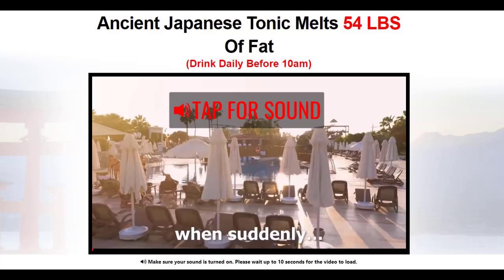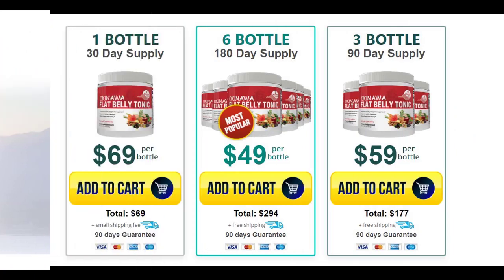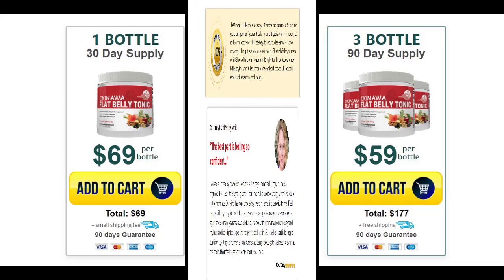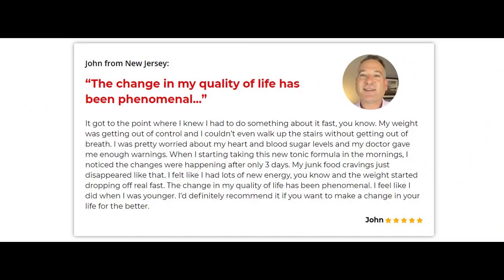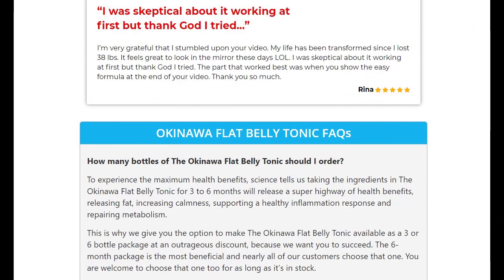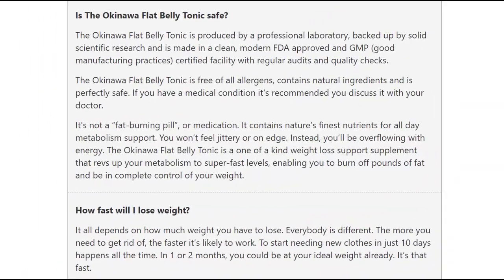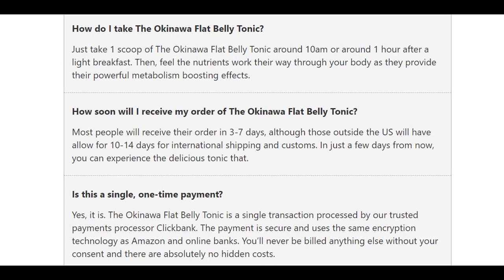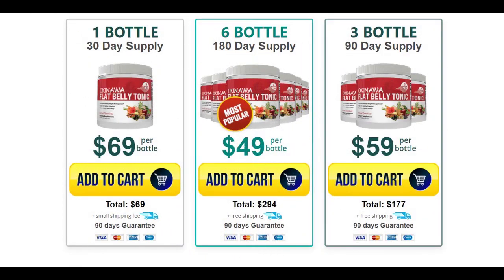Okinawa Flat Belly Tonic ⚠️WARNING⚠️ The truth that nobody tells. Okinawa Flat Belly Tonic Review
Okinawa Flat Belly Tonic- My Personal Experience With Okinawa Flat Belly Tonic [REVIEW 2021]

In this video review. I recount my experience with the okinawa flat belly tonic

Okinawa flat belly tonic my review - The Official Website Okinawa Flat Belly Tonic

I am going to tell you what it has been like to use this tonic for a few months. I was very overweight, and it was jeopardizing my life. My health. And for this reason, I was researching, until I decided to try the. okinawa flat belly tonic

And I'll share everything in this video to help you choose. For you to have incredible results like I am having.

Main doubts about the okinawa flat belly tonic4

How many bottles of The Okinawa Flat Belly Tonic should I order?

To experience the maximum health benefits, science tells us taking the ingredients in The Okinawa Flat Belly Tonic for 3 to 6 months will release a super highway of health benefits, releasing fat, increasing calmness, supporting a healthy inflammation response and repairing metabolism.

This is why we give you the option to make The Okinawa Flat Belly Tonic available as a 3 or 6 bottle package at an outrageous discount, because we want you to succeed. The 6-month package is the most beneficial and nearly all of our customers choose that one. You are welcome to choose that one too for as long as it’s in stock.

Is The Okinawa Flat Belly Tonic safe?

The Okinawa Flat Belly Tonic is produced by a professional laboratory, backed up by solid scientific research and is made in a clean, modern FDA approved and GMP (good manufacturing practices) certified facility with regular audits and quality checks.

The Okinawa Flat Belly Tonic is free of all allergens, contains natural ingredients and is perfectly safe. If you have a medical condition it's recommended you discuss it with your doctor.

It's not a “fat-burning pill”, or medication. It contains nature’s finest nutrients for all day metabolism support. You won’t feel jittery or on edge. Instead, you’ll be overflowing with energy. The Okinawa Flat Belly Tonic is a one of a kind weight loss support supplement that revs up your metabolism to super-fast levels, enabling you to burn off pounds of fat and be in complete control of your weight.

How fast will I lose weight?

It all depends on how much weight you have to lose. Everybody is different. The more you need to get rid of, the faster it’s likely to work. To start needing new clothes in just 10 days happens all the time. In 1 or 2 months, you could be at your ideal weight already. It’s that fast.

How do I take The Okinawa Flat Belly Tonic?

Just take 1 scoop of The Okinawa Flat Belly Tonic around 10am or around 1 hour after a light breakfast. Then, feel the nutrients work their way through your body as they provide their powerful metabolism boosting effects.

How soon will I receive my order of The Okinawa Flat Belly Tonic?

Most people will receive their order in 3-7 days, although those outside the US will have allow for 10-14 days for international shipping and customs. In just a few days from now, you can experience the delicious tonic that.

Is this a single, one-time payment?

Yes, it is. The Okinawa Flat Belly Tonic is a single transaction processed by our trusted payments processor Clickbank. The payment is secure and uses the same encryption technology as Amazon and online banks. You’ll never be billed anything else without your consent and there are absolutely no hidden costs.

How do I get help with my supplement or order?

If you need any help or information on how to take The Okinawa Flat Belly Tonic or if you’d like to contact our friendly customer service, you can get in touch by emailing us on the contact page. An agent will be happy to respond to you within 24 hours on week days.

The time to start your new life transformation is now. I think you’re ready to begin. Click below to start your order.